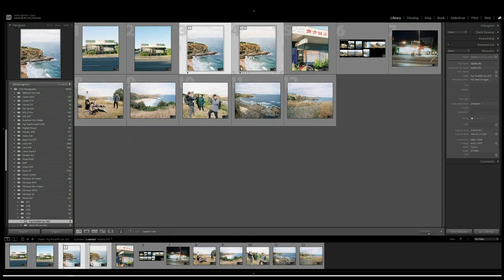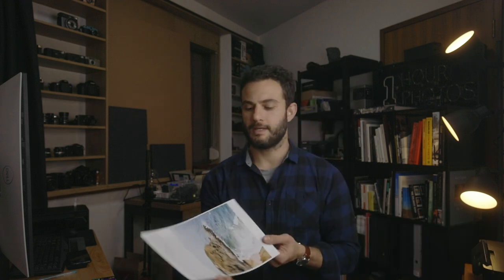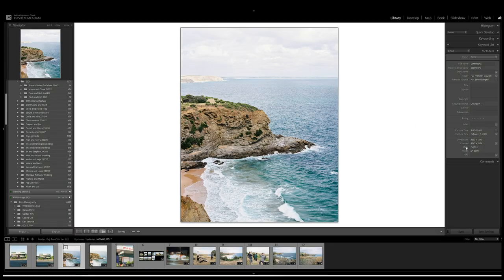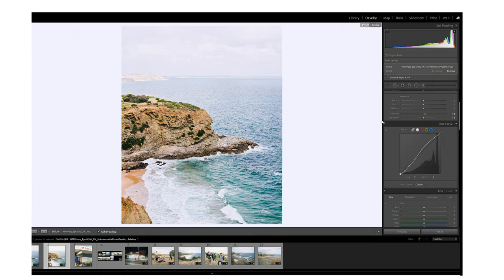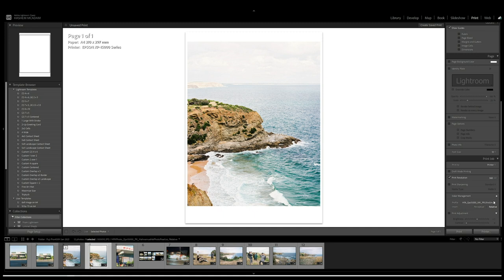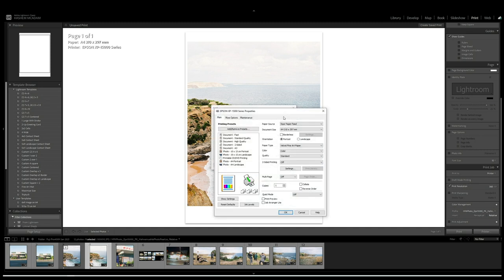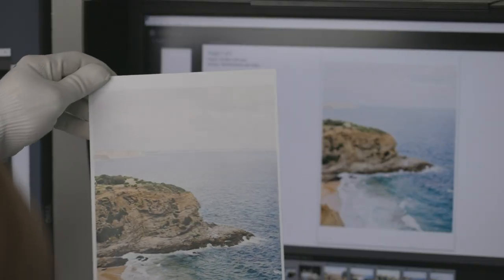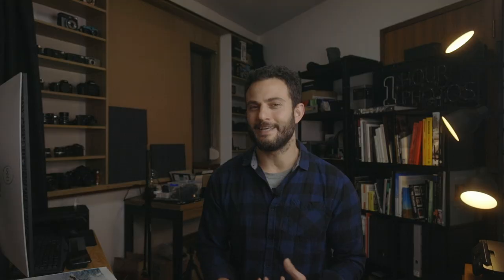Printing a 120 Film Scan - Lightroom & Epson XP-15000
As the first part of a print exchange collaboration, I use the chance to give an example of my current workflow for printing a film scan at home on an Epson photo printer. Working in Lightroom's Print module, I show my most important settings and tips for printing on the Epson Expression Photo HD XP-15000.

Check out the other channels in the collaboration!

Epson Printer I use
My BenQ 27" monitor
The Calibrator I use
Hahnemuhle Photo Pearl paper

Film frame developed and scanned by Halide Supply on Frontier SP-3000